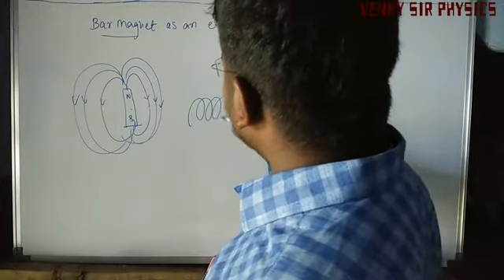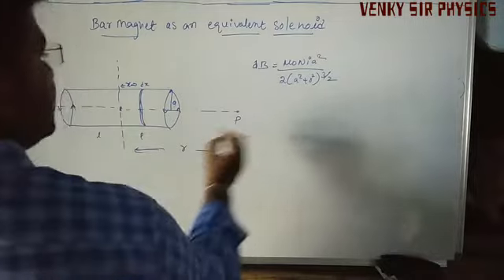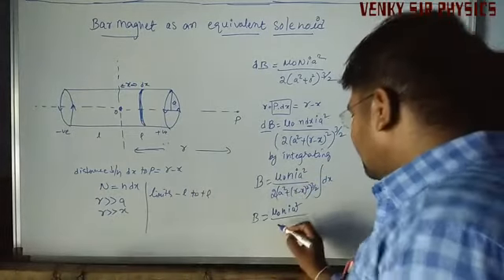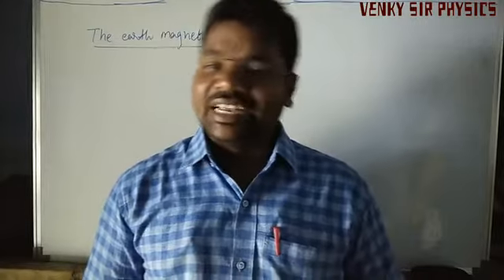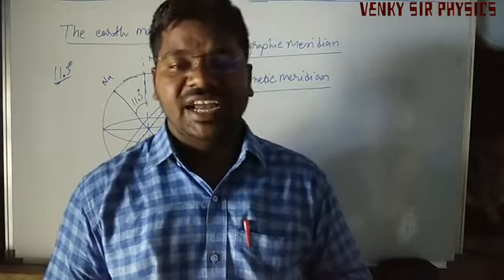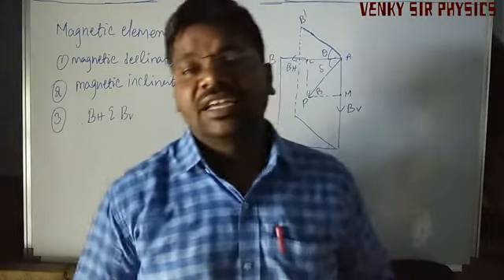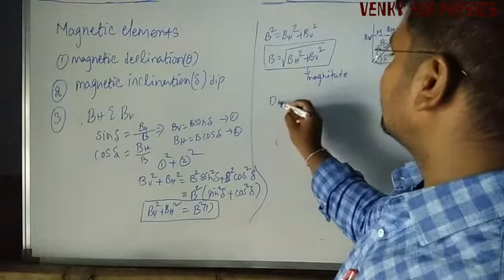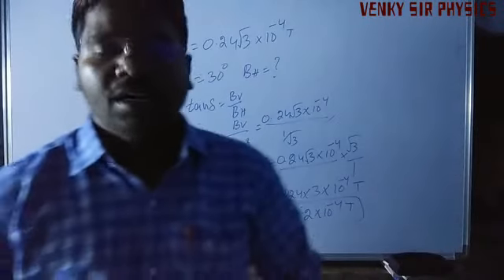CBSE XII PHY CH-5 PART-2 MAGNETISM AND MATTER